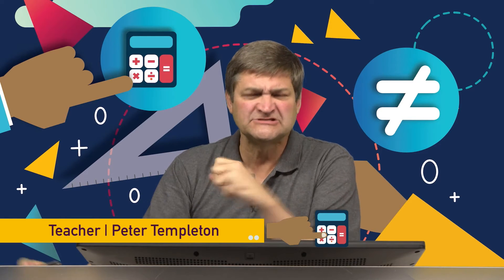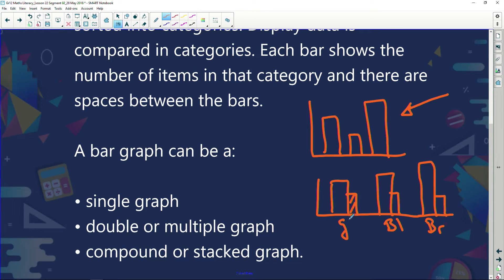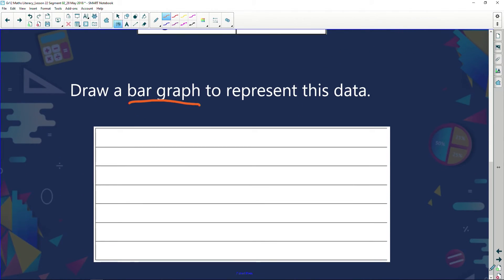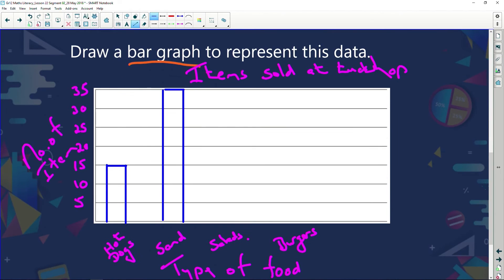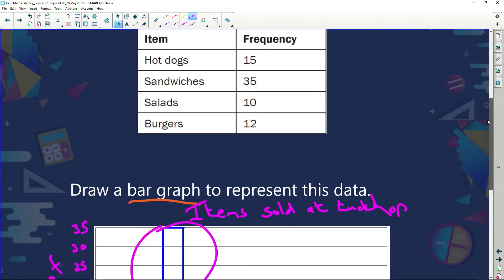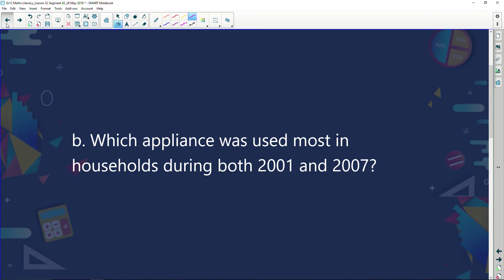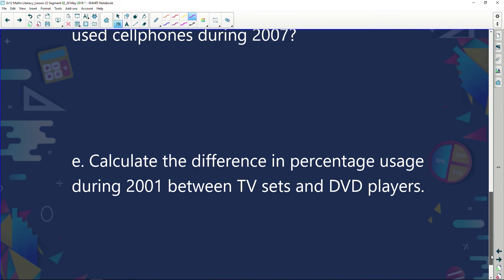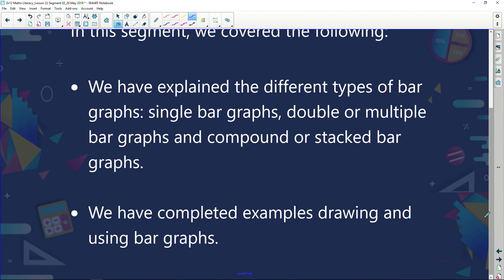Maths Literacy: Episode 65: Representing Data: Bar Graphs